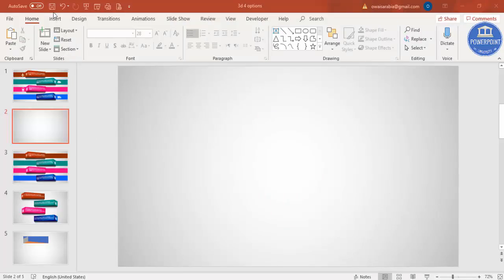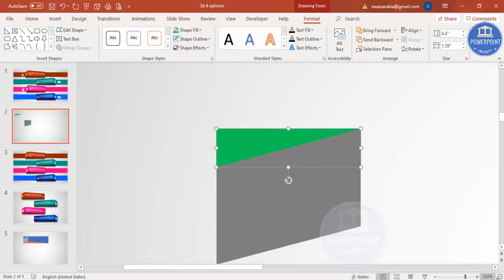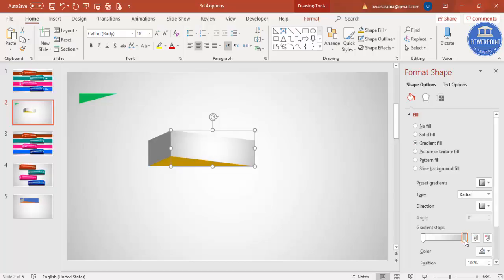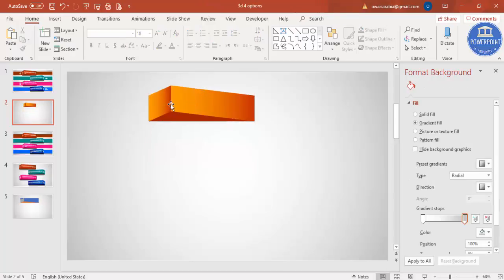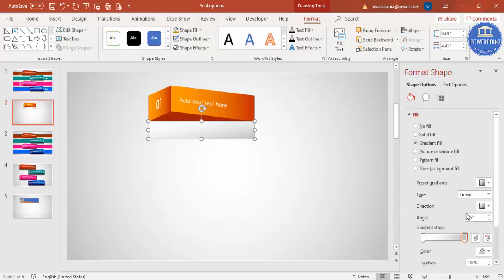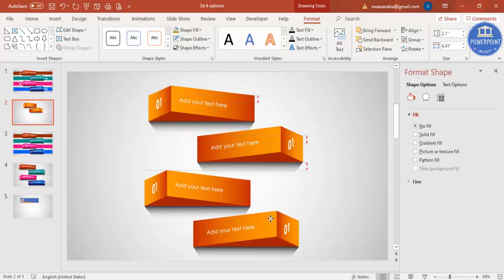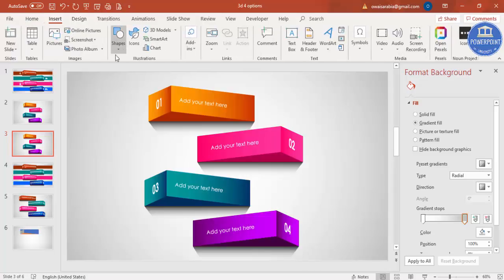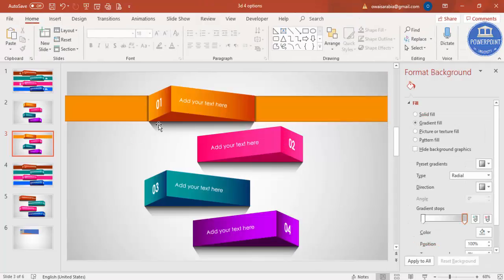PowerPoint tutorial No. 343: Create 4 Step Circular infographic PowerPoint slide | Free template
[Download link provided below]:
In this tutorial, I have explained, how to create 4 Step Ciruclar Infographic slide in PowerPoint. This slide can be used instead of using bullet points.